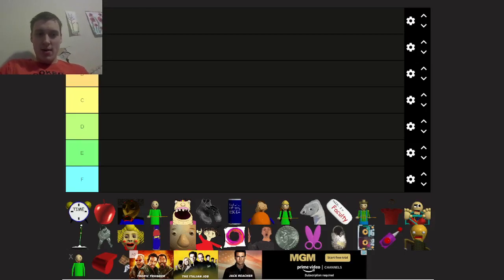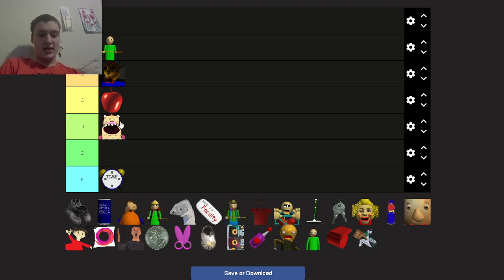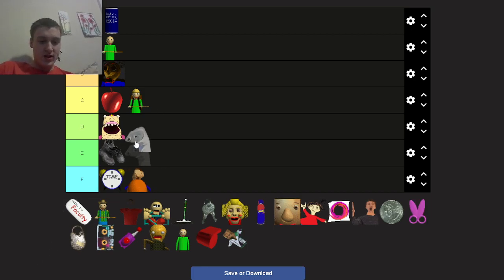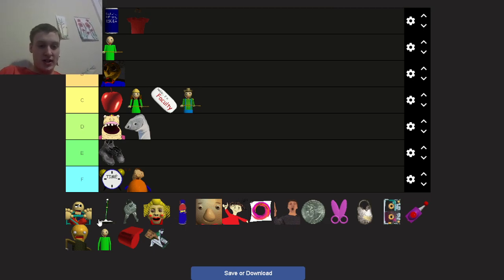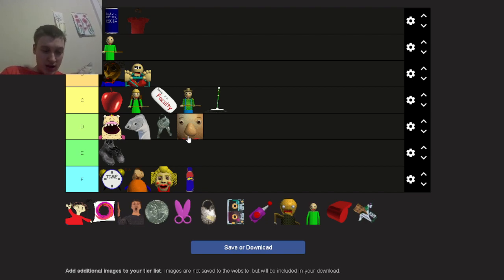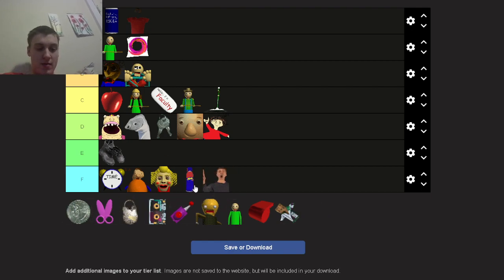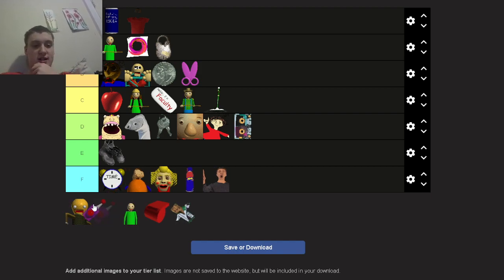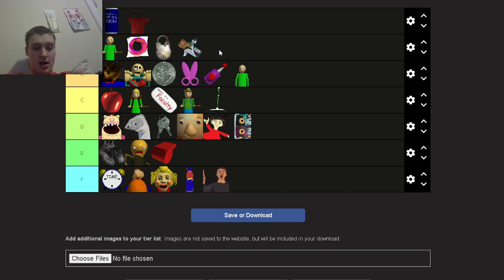Rating Every Baldi's Basics Character and Items! | Baldi's Basic's Video